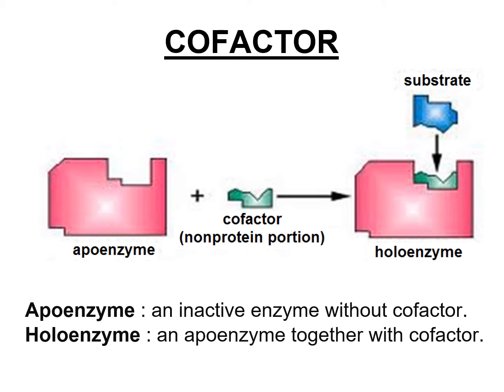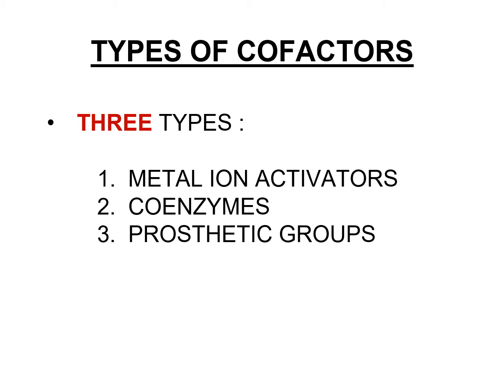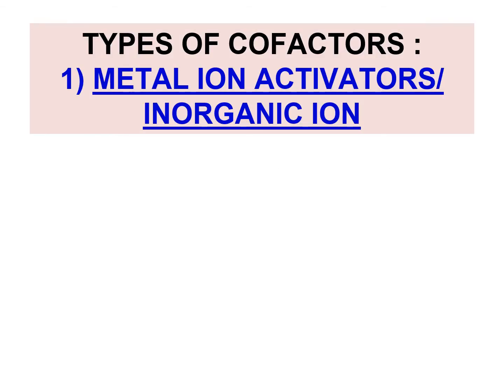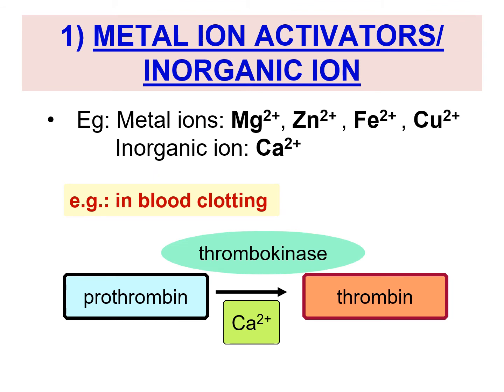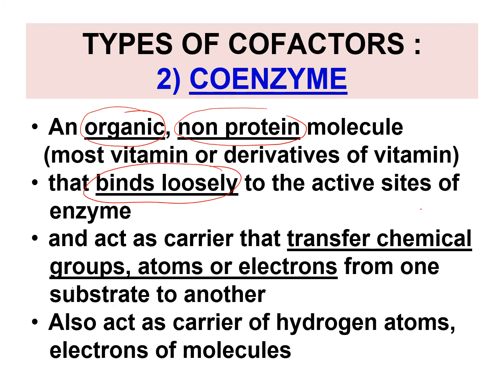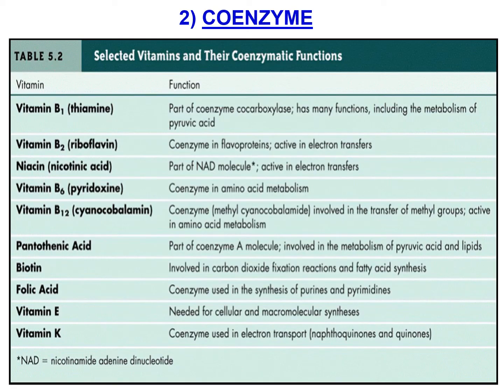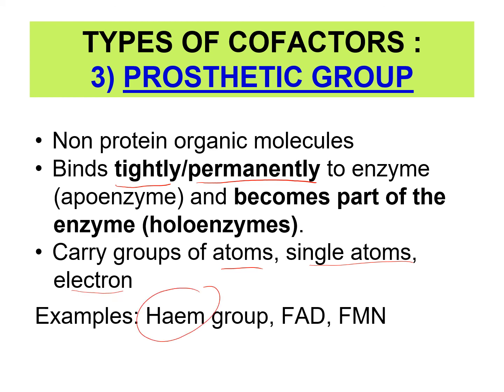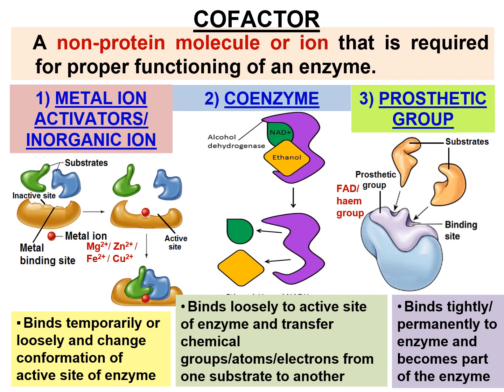COFACTORS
What are cofactors? And how many types of cofactors are there?